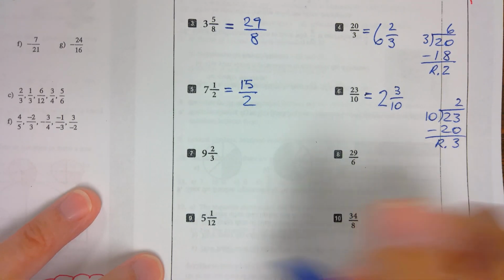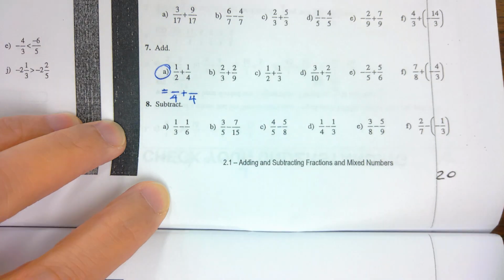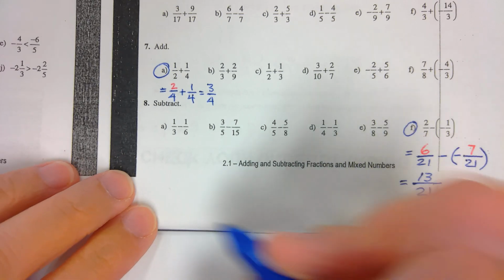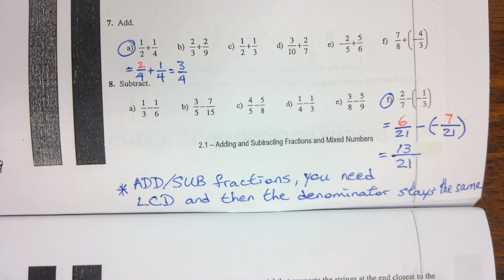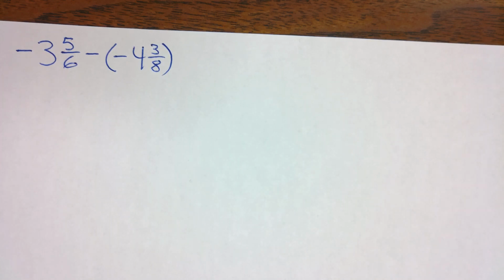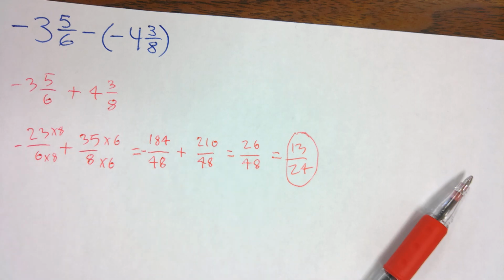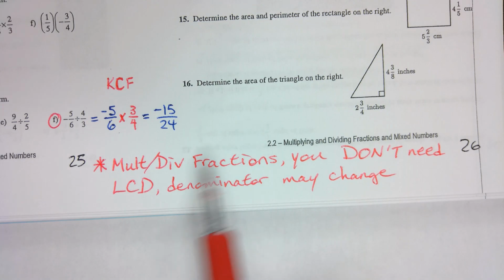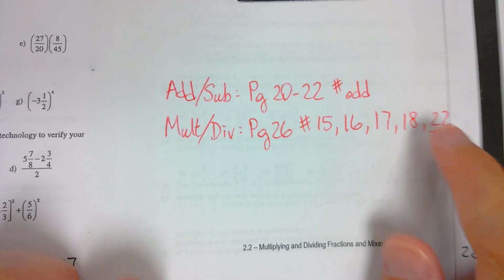MTH1W - Add/Sub/Mult/Div Fractions